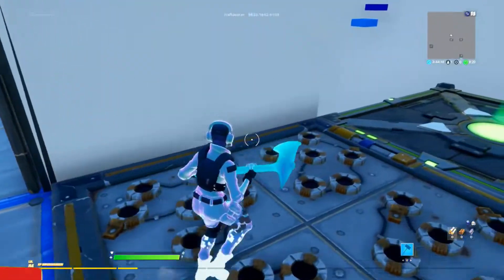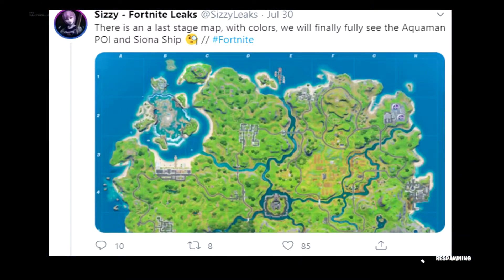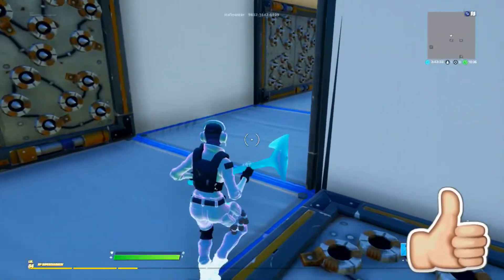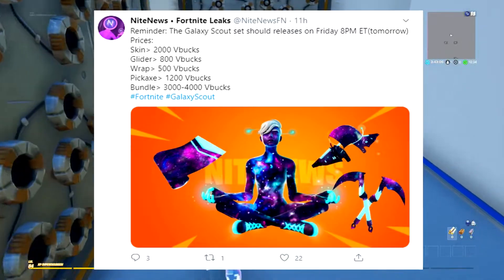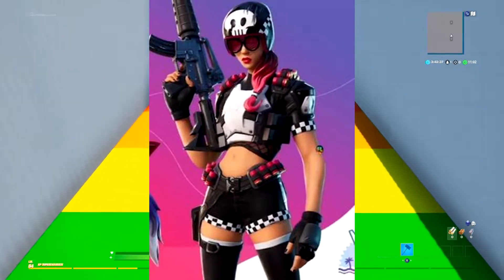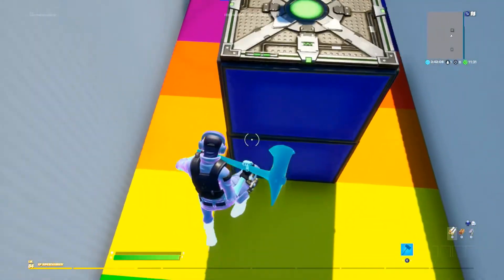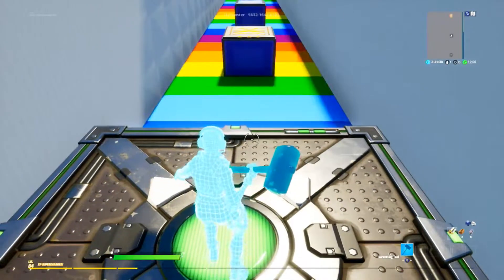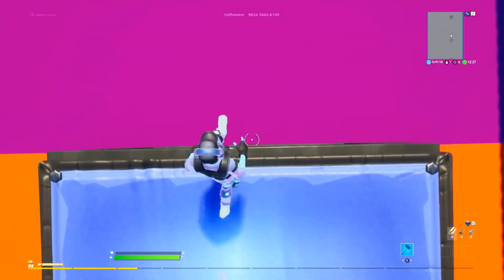V13.40 OUT SOON! New Secret Map Changes! HUGE Atlantis POI Leak! - Fortnite News, Leaks & Updates!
Today we will be talking about the brand new Atlantis POI map leak, new Party Royale event on August 7th, We also have some huge information about the update v13.40 & Some Skin Leaks.

Timestamps
Intro 0:00 - 0:23
Huge MAP Changes 0:23 - 0:57
New Party Royale Event 0:57 - 1:13
Huge Item Shop Leak 1:13 - 1:34
New ''Skater'' Girl Skin 1:34 - 2:11
Hulk Pickaxes 2:11 - 2:28
V13.40 Release Date 2:28 - 3:21
Outro 3:21 -  3:50

- Vznxx

Vizion Vznxx Vzxx